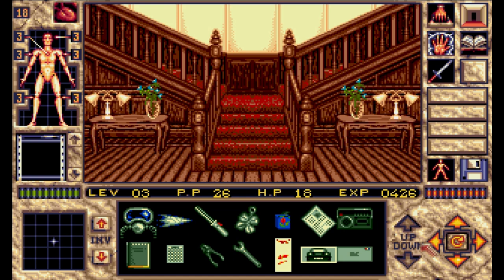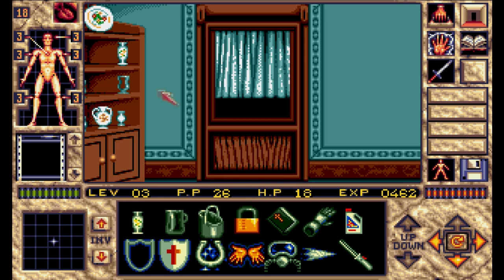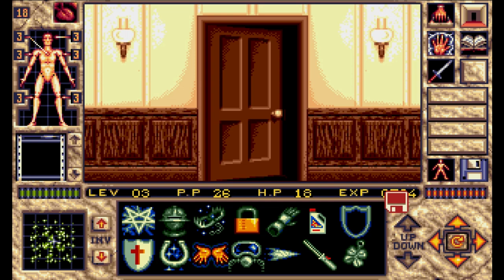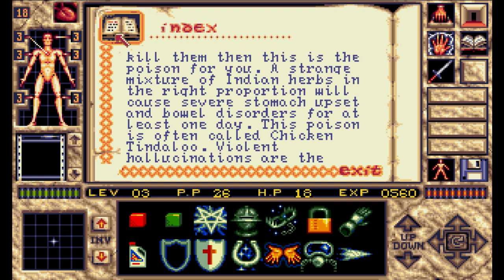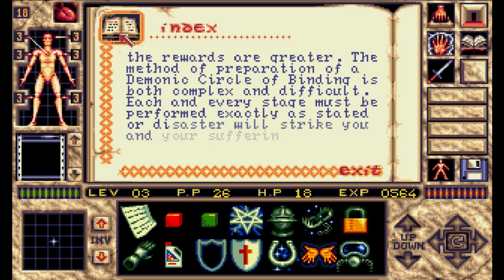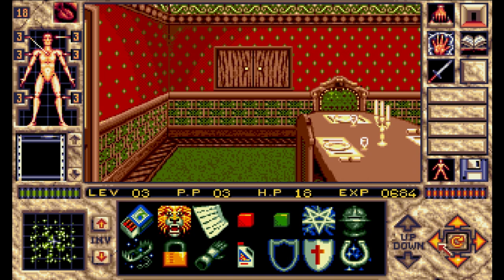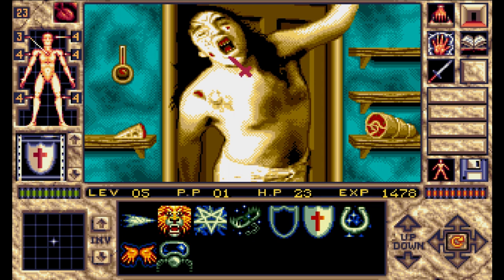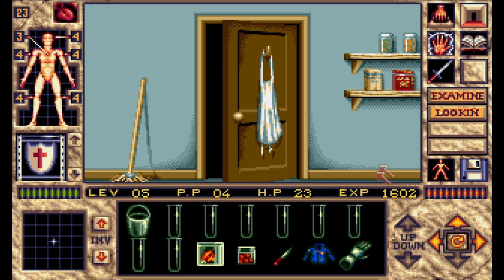Let's Play - Elvira 2: The Jaws of Cerberus - 2 (AMIGA)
STUDIO 2: Haunted House